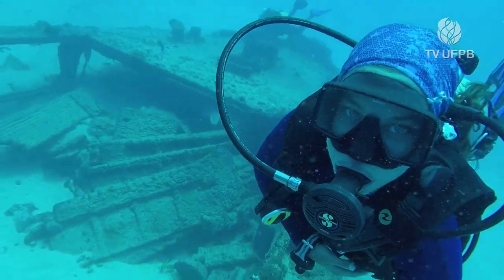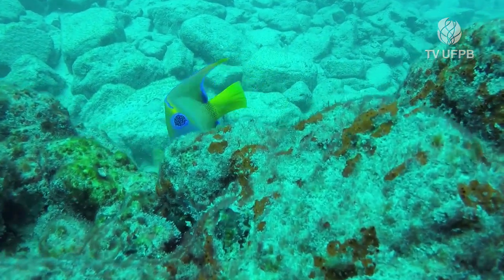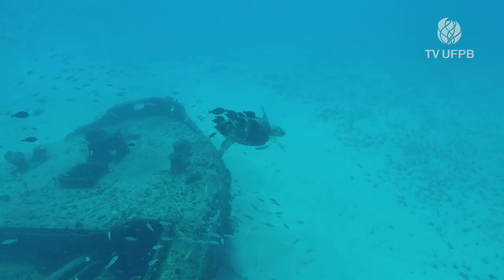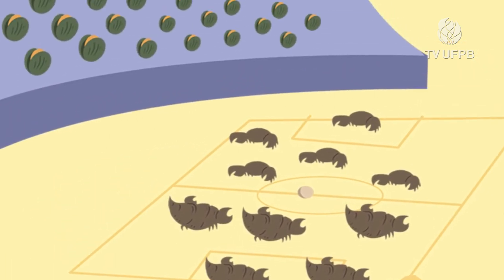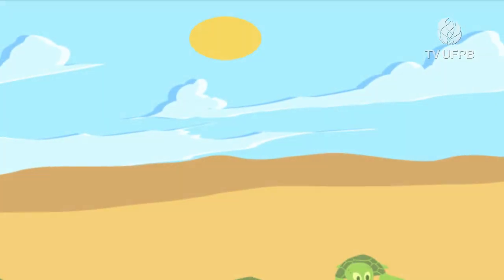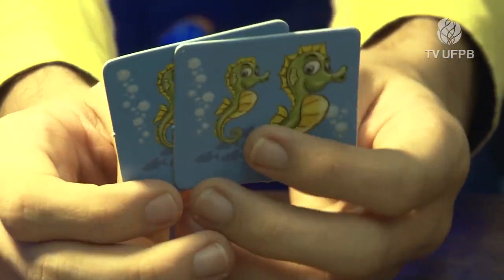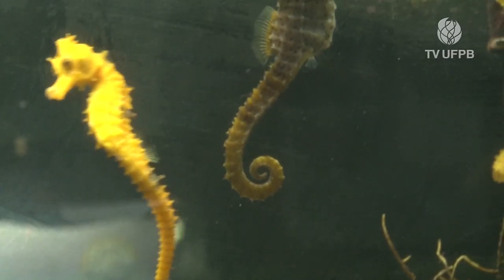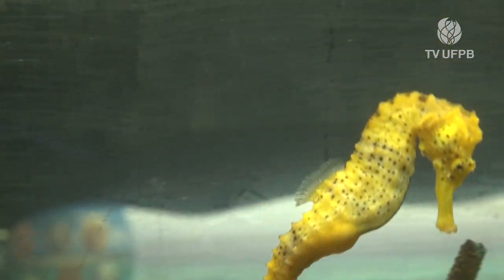Magic Escafandro - Episode 01 - English - WRECKS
The Magic Escafandro is the name of Dr. Bio's submarine. He is the funniest biologist in the whole world. But what few people know is that the Magic Escafandro navigates inside a small aquarium, which is a portal to the ocean. So, if you go for a dive and happen to come across this portal, be sure to visit Dr. Bio and, along with him, get to know more about the underwater universe and its sea creatures in the Magic Escafandro.
In this episode you will learn incredible things about ship wrecks.
Dive into this adventure!